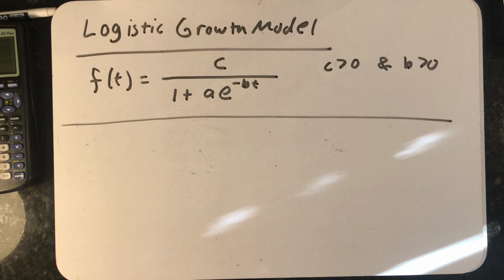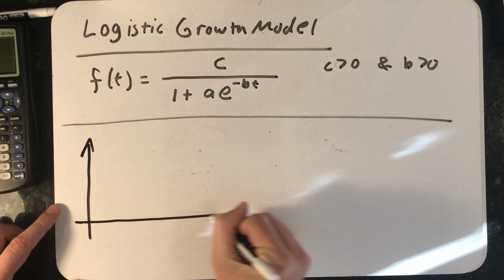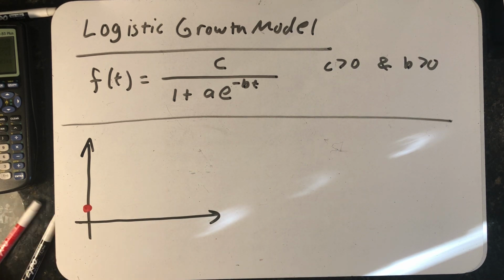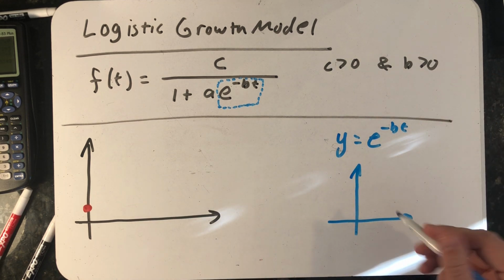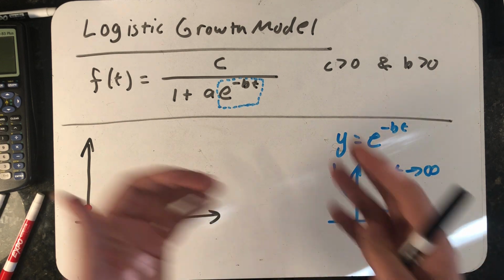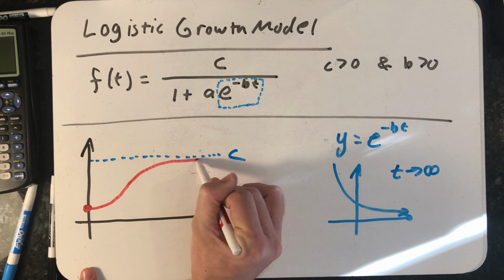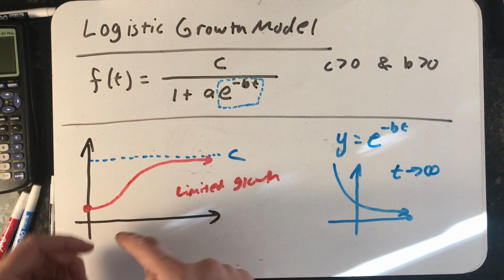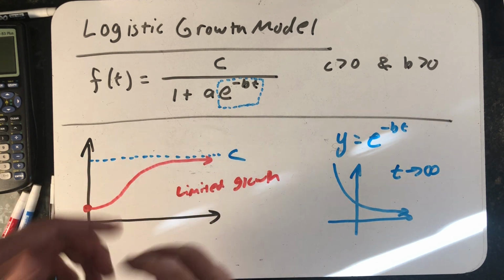Logistic growth models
Logistic functions are an example of a limited growth model.